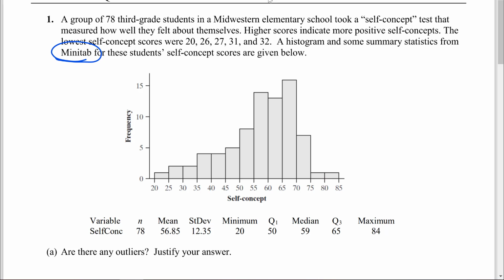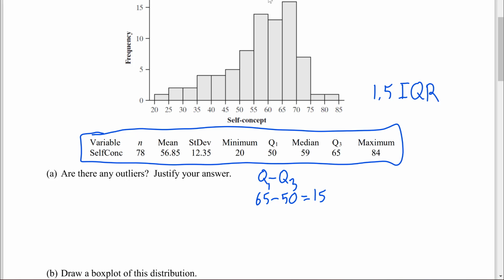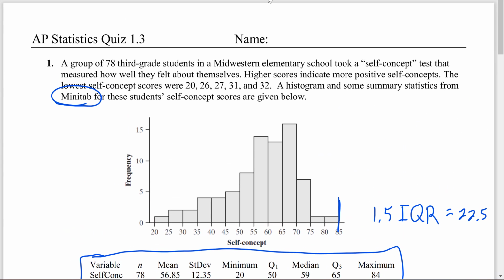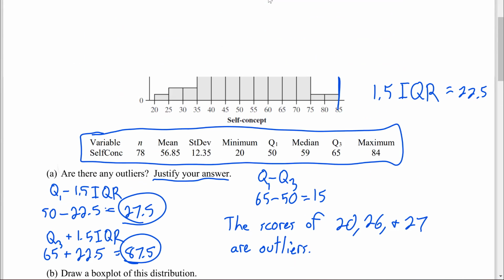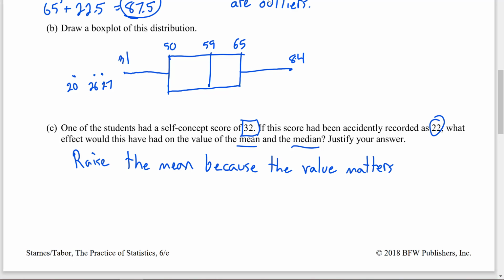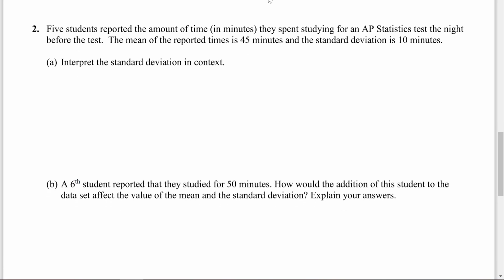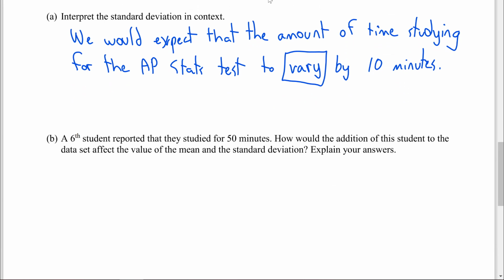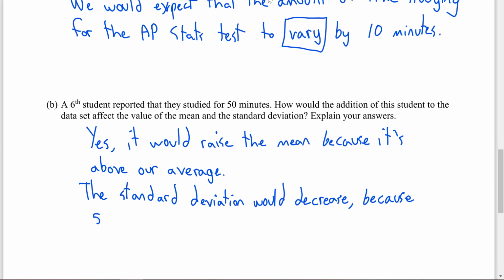AP Stats Review answers